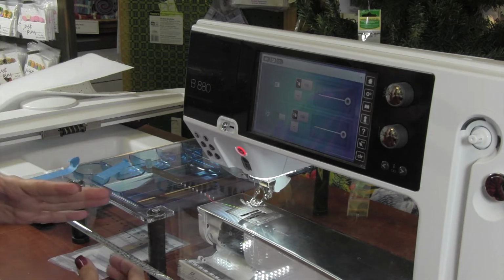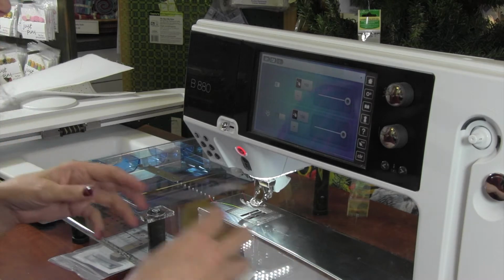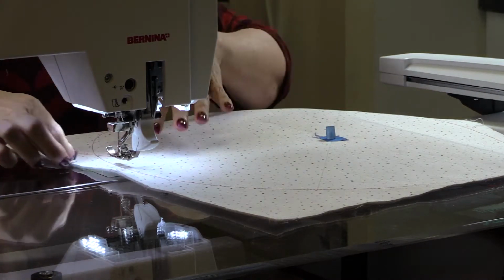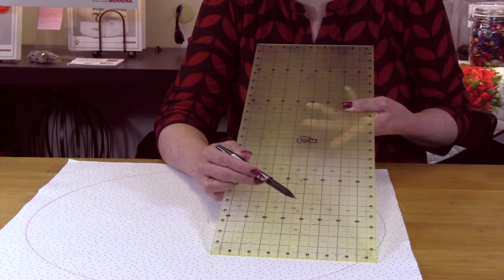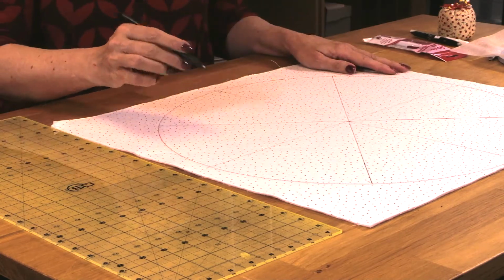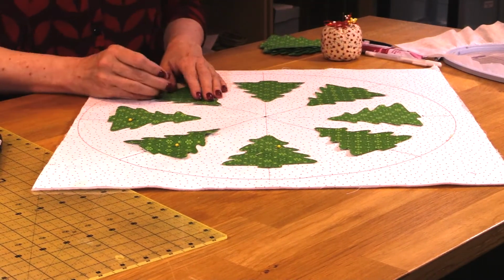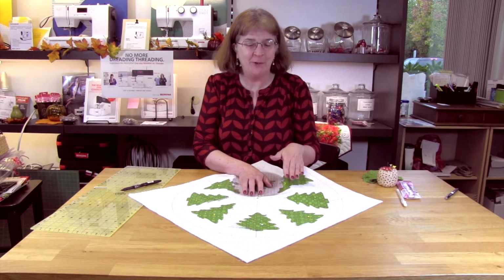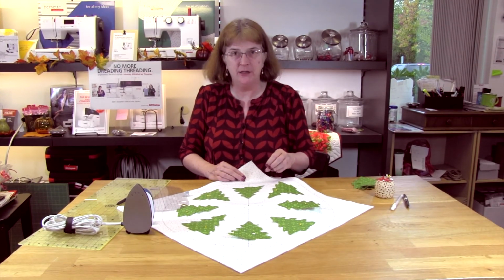Table Toppers Part 1